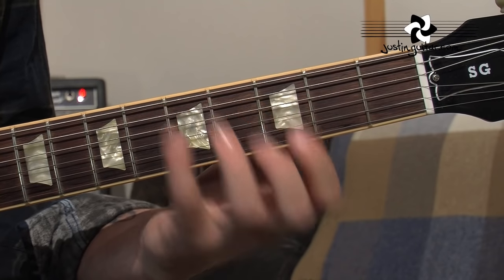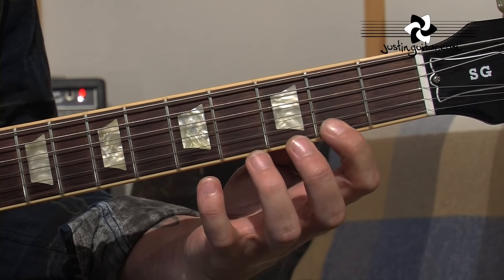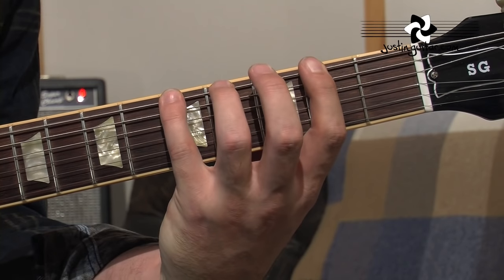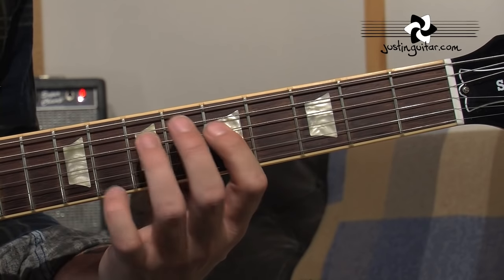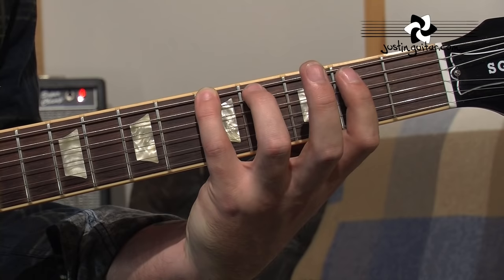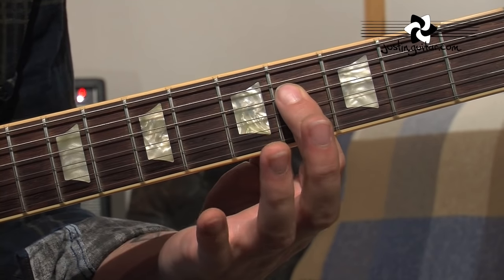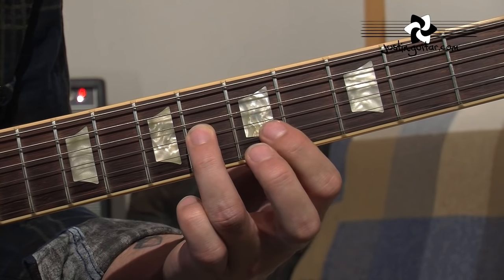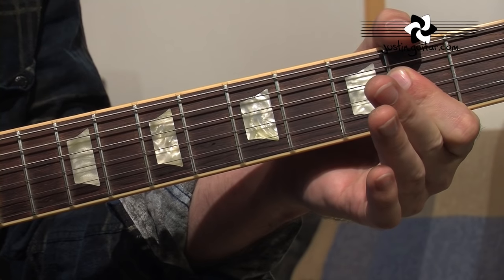Major Pentatonic Scale - How To Play Guitar - Stage 5 Guitar Lesson [IM-153]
In this guitar lesson I wil show you how to play the Major Pentatonic Scale. A basic shape that you already know but with a different root note!!